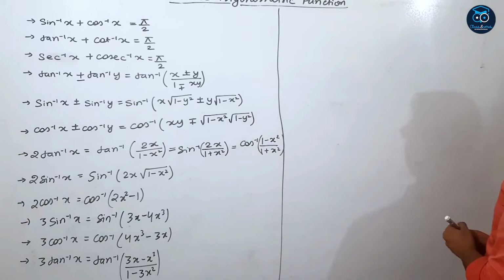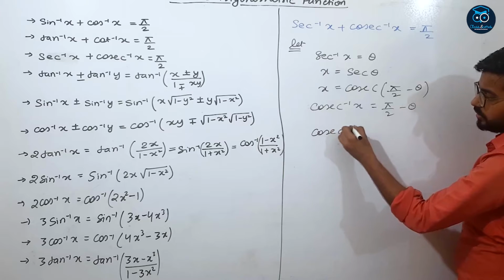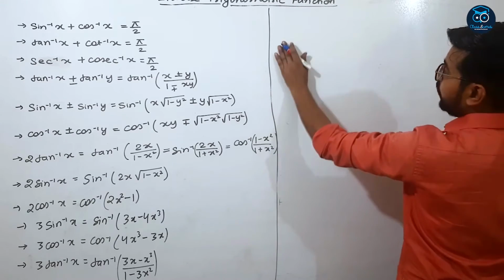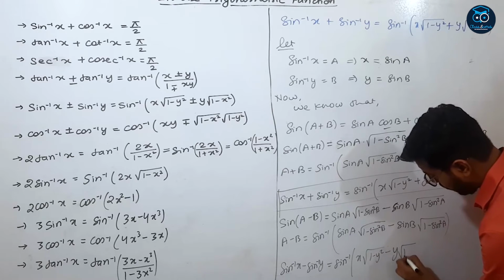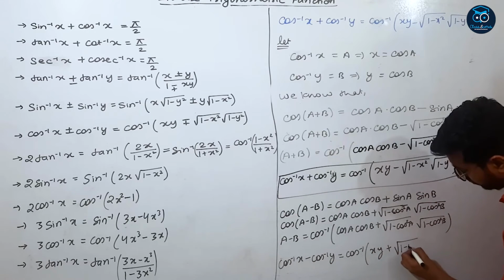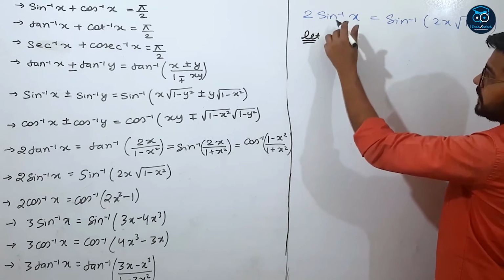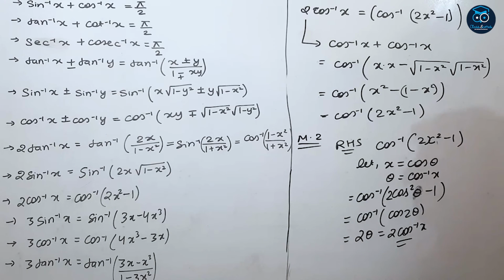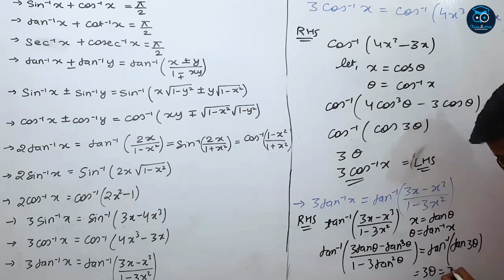Inverse Trigonometric Functions TGT/PGT Exam 2021 | Inverse Trigonometric Function Class 12 | Part 2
TRIGONOMETRY | Functions | Inverse Trigonometric Functions | Classification of ITF | Chapter 2 | TGT & PGT | Class scores | By Adarsh Gupta | CBSE | ICSE Class 12 Math | JEE | Inverse Trigonometric Function Best Video.